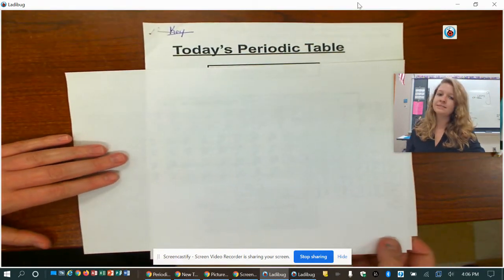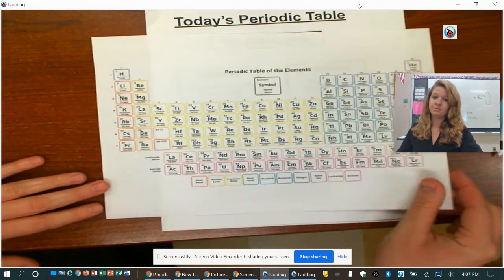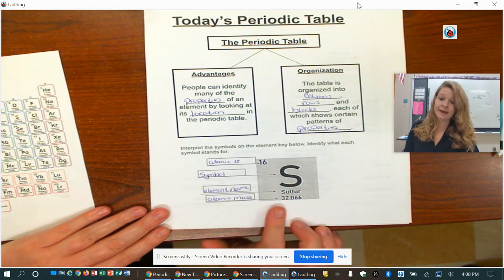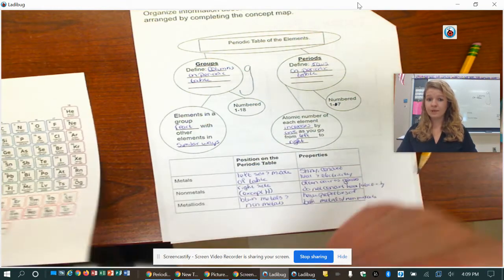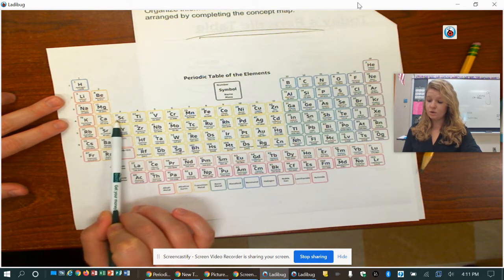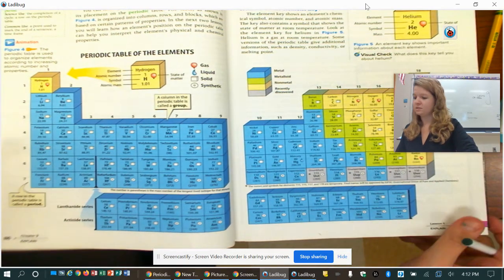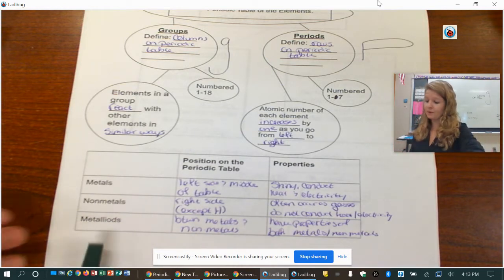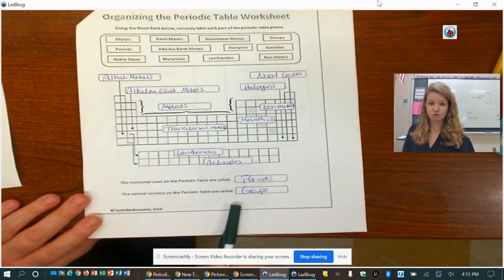Science8: Oct 15, 2020 4:15 PM